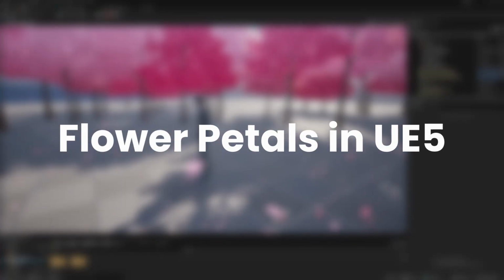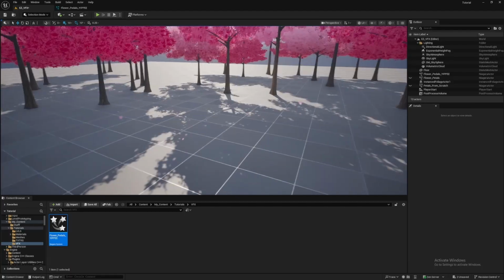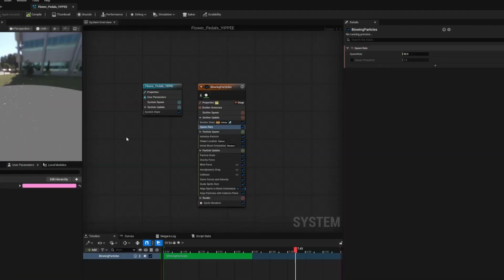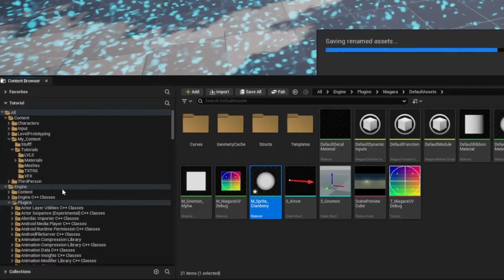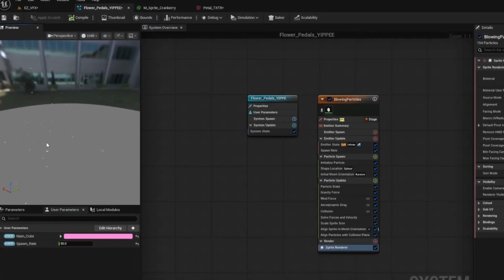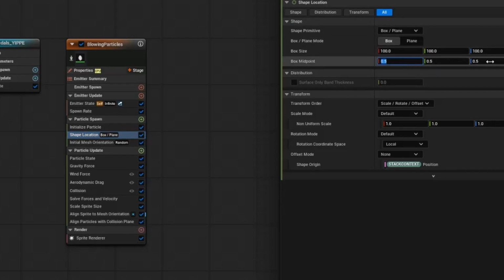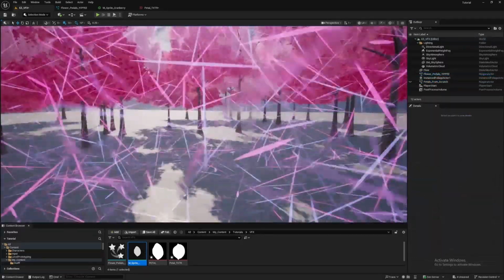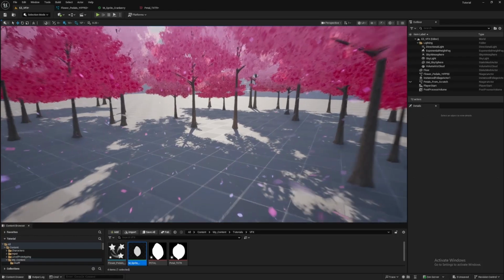Flower Petals from Scratch in UE5 Niagara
In this tutorial, we’ll create a simple flower petal VFX using Unreal Engine 5 Niagara step by step.

This is super beginner-friendly. I walk through everything as I’m doing it, so you can follow along even if Niagara still feels a little intimidating.
Honestly, the first 5 minutes cover the core setup, but everything after that is just bonus polish, tweaks, and ideas you can steal for your own effects.

Chapters:

0:00 - 0:50 - Intro
0:51 - 1:50 - Adding a Niagara Emitter
1:51 - 3:08 - Messing w/ Color
3:09 - 4:38 - Adding a Float
4:39 - 7:12- Custom VFX Material/TXTR
7:13 - 8:09 - Adding Random Color
8:10 - 9:25 - Spawn Location w/ Vector 3
9:26 - 10:31 - Random Size w/ Vector 2
10:32 - 11:01 - Instant Spawn
11:02 - 12:40 - Review